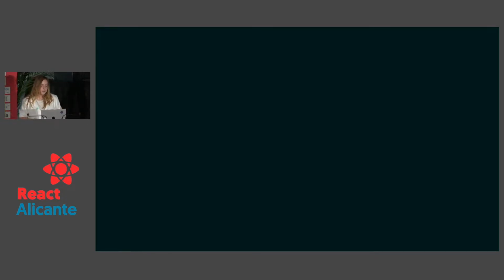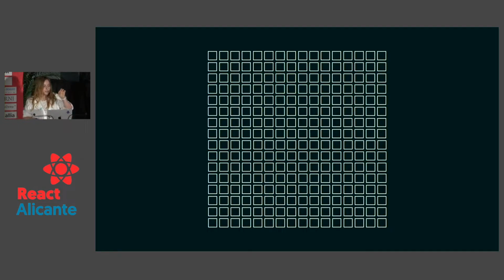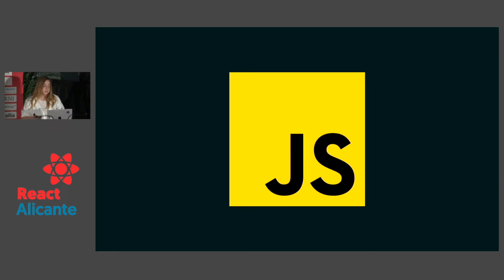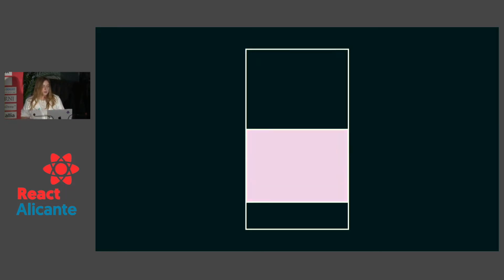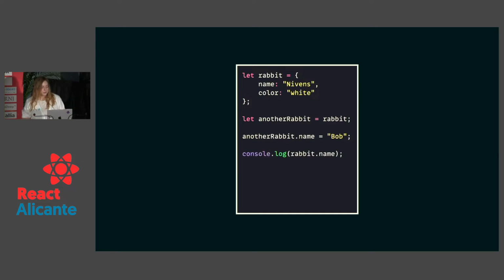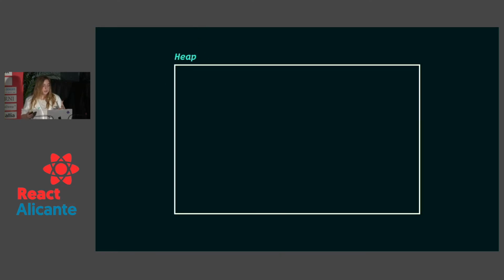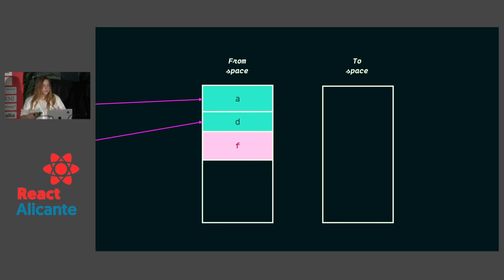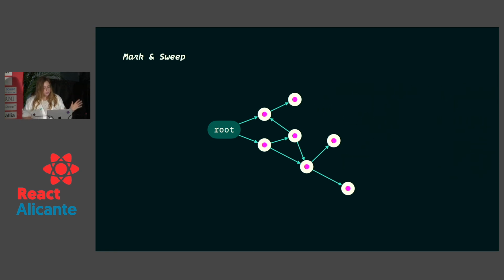Alice's Adventures in Memory Management, or how JavaScript objects work - KATERYNA PORSHNIEVA